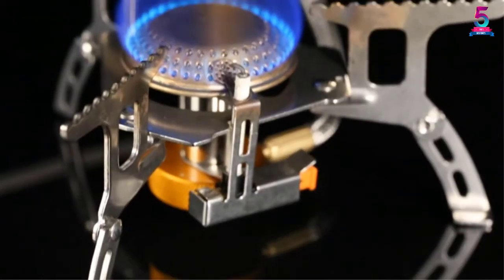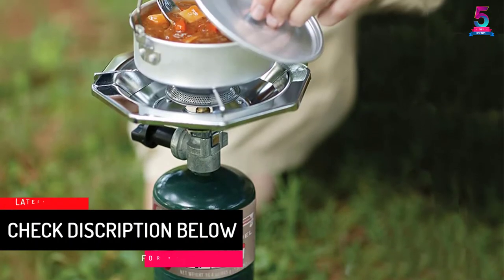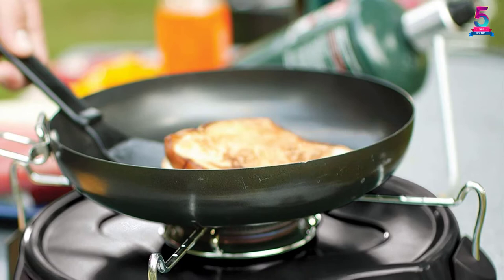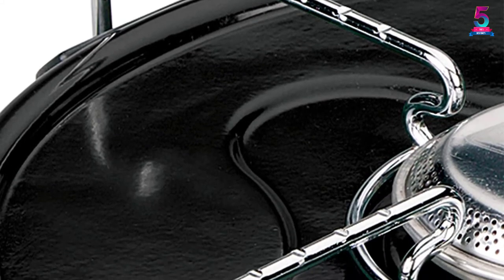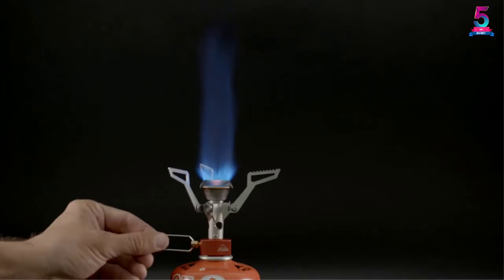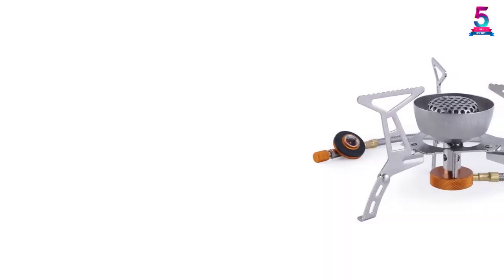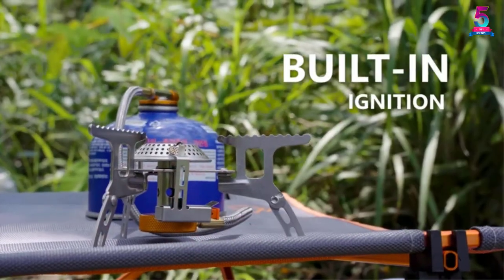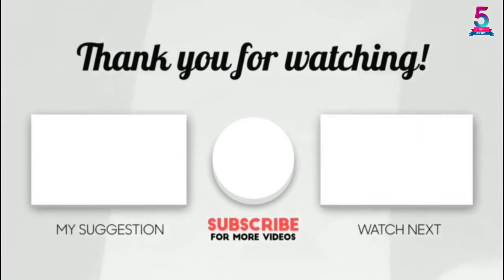Top 5 Best Backpacking Camping Stoves in 2021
☛ All The Links to Backpacking Camping Stoves Listed in this Video:-

▶️ 5. Coleman Bottle Top Propane Stove.

▶️ 4. Coleman Powerpack Propane Stove.

▶️ 3. MSR PocketRocket 2 Ultralight Camping Stove.

▶️ 2. OUTAD Windproof Foldable Camping Stove.

▶️ 1. Terra Hiker Camping Gas stove.